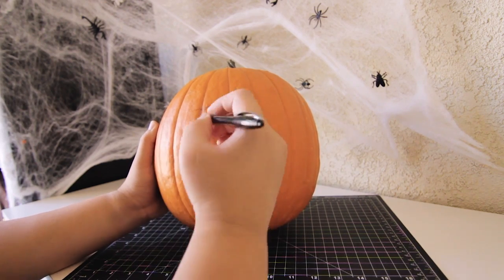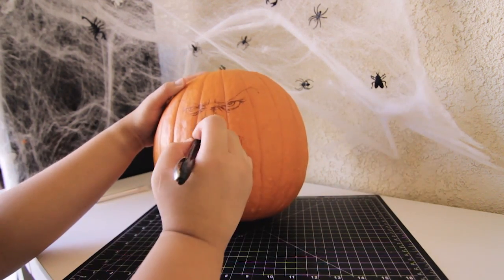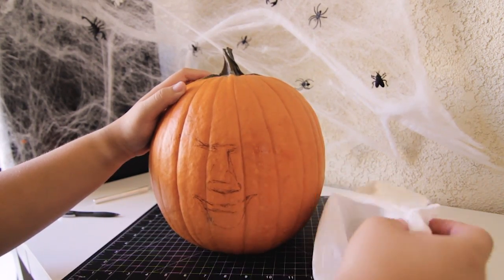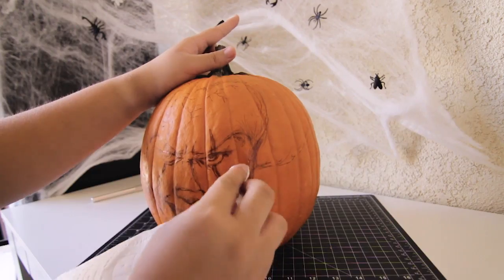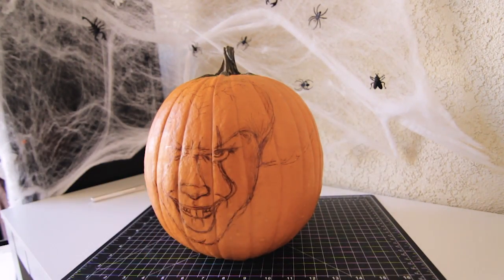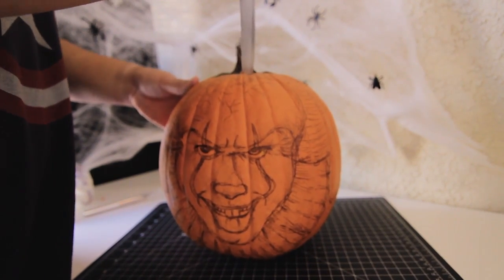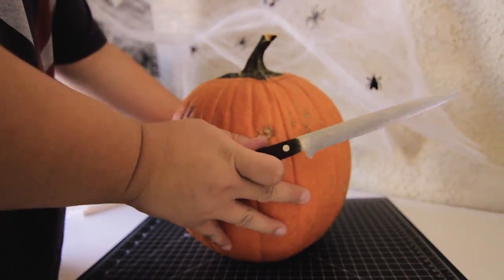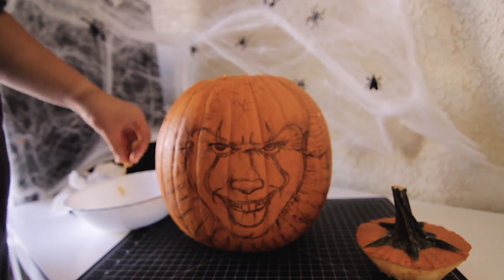How To Carve PENNYWISE (IT) On a Pumpkin Using Only One Tool | PUMPKIN CARVING!!!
In this video, I show you how I carved Pennywise on a pumpkin!!!